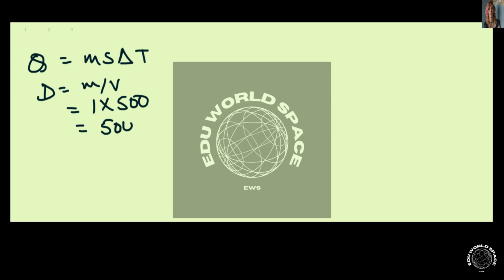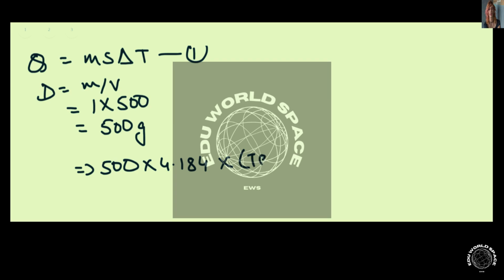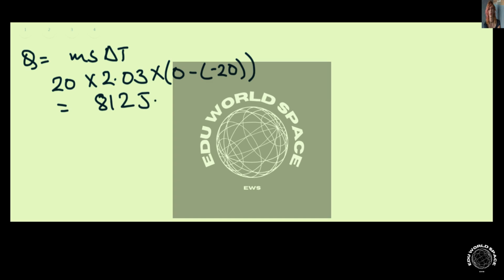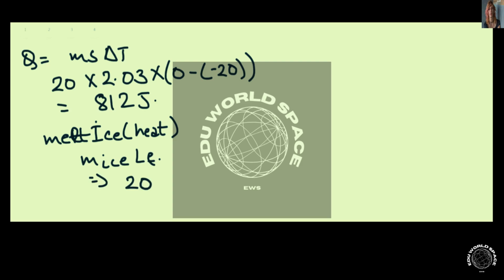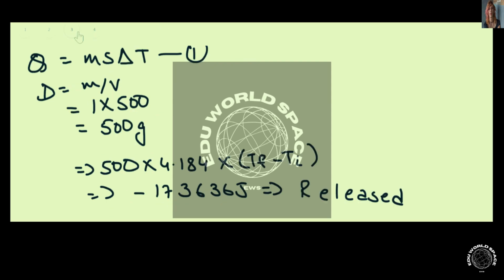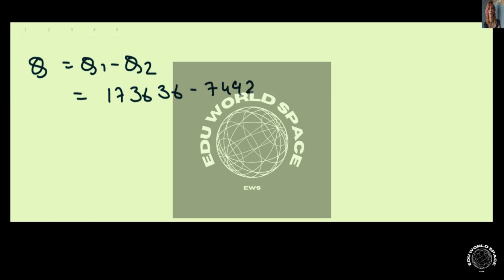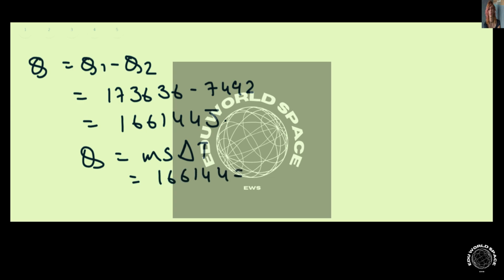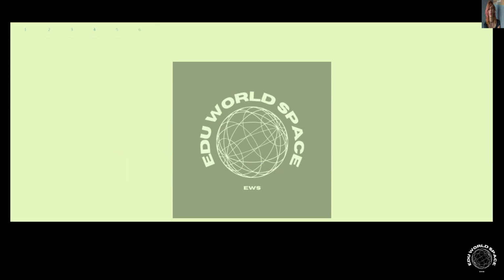[Chemistry] An ice cube with a mass of 20 at (typical freezer temperature) is dropped into a cup